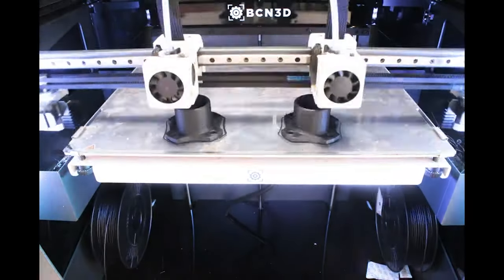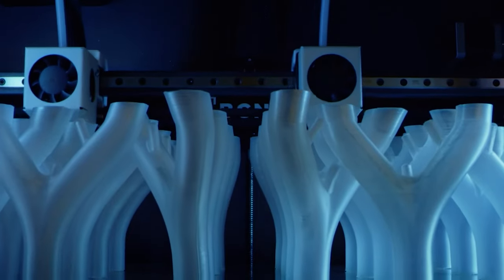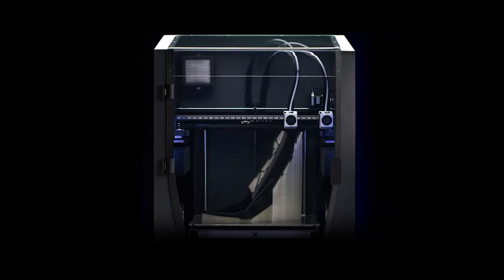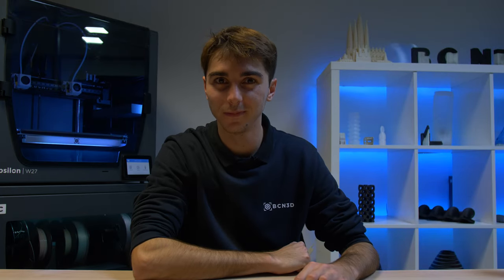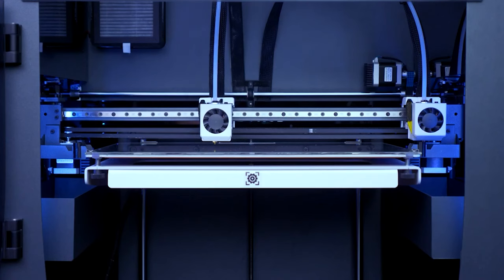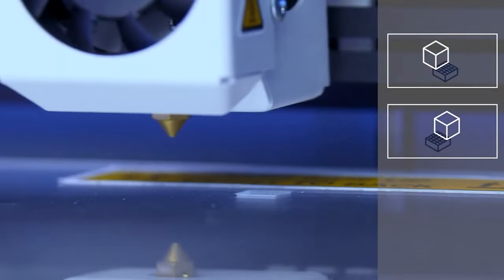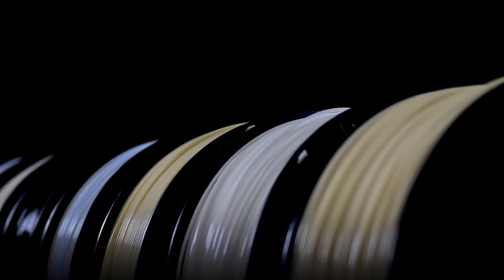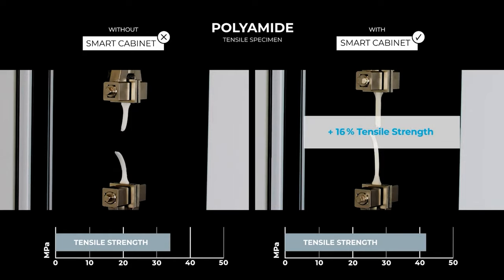BCN3D Explains: How to choose a 3D printer (FFF)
While on the lookout for a new FFF 3D printer, maybe the vast amount of information out there can be a little overwhelming. Don’t worry, today we are going to condense everything into the 5 most important points you need to consider!🔥🔝